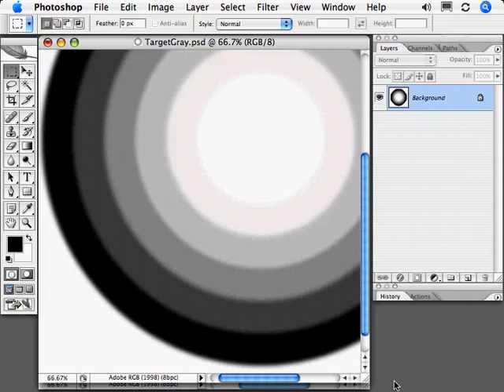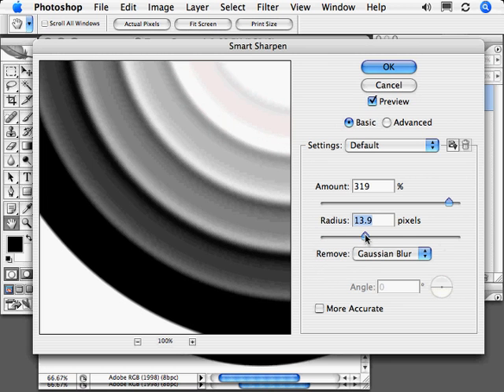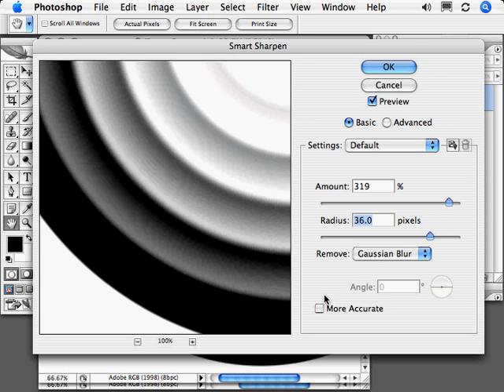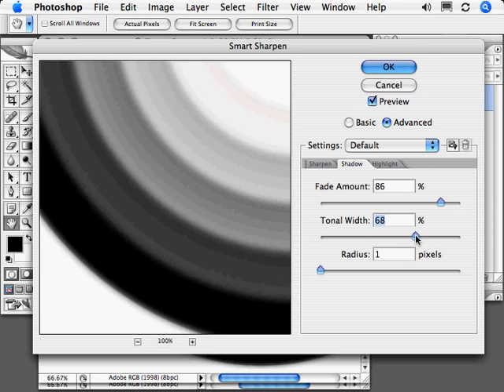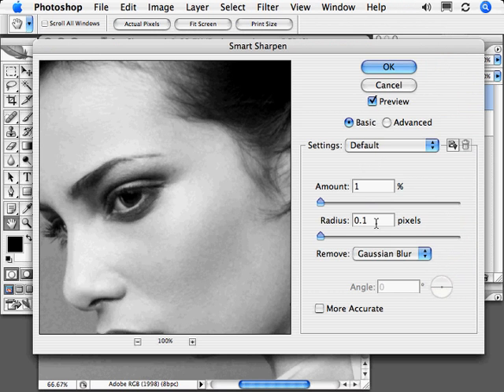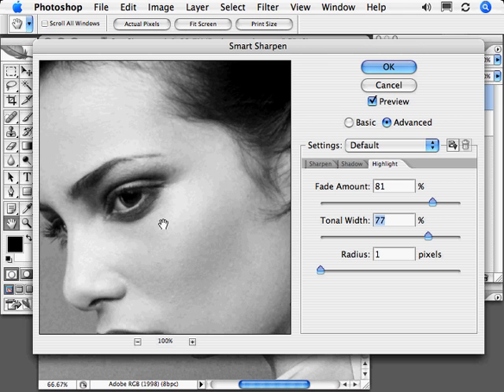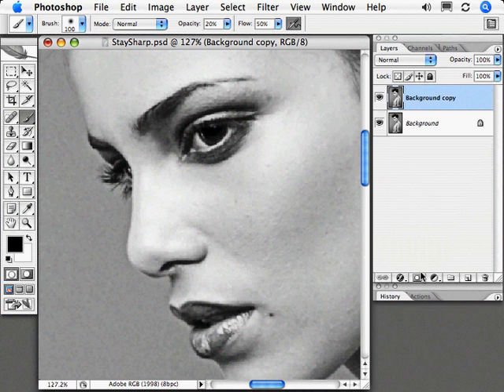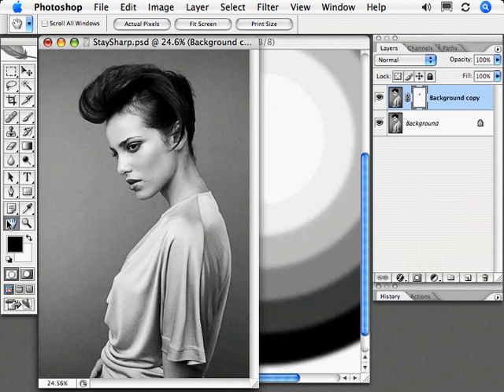SmartSharpen.mov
Smart Sharpen